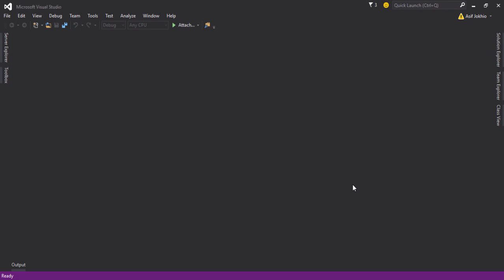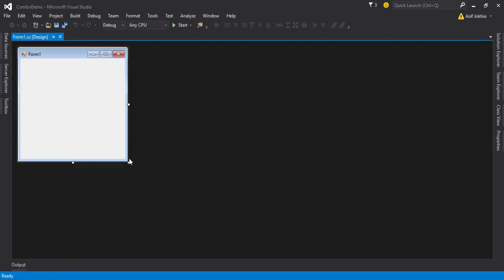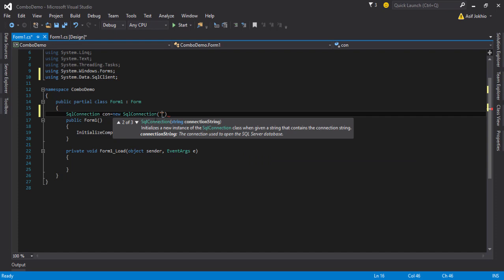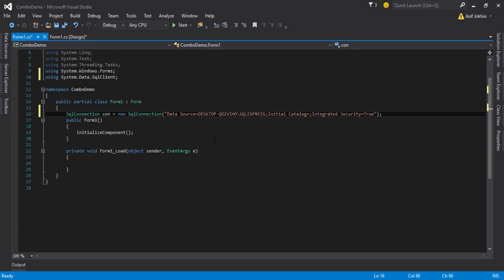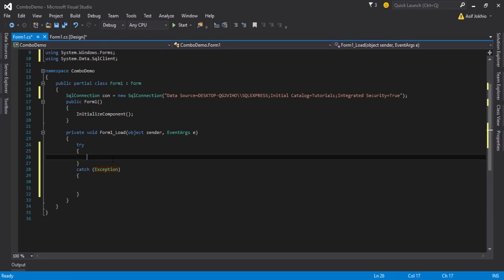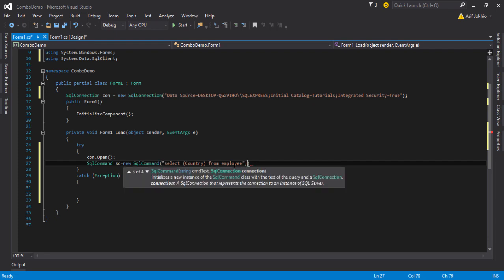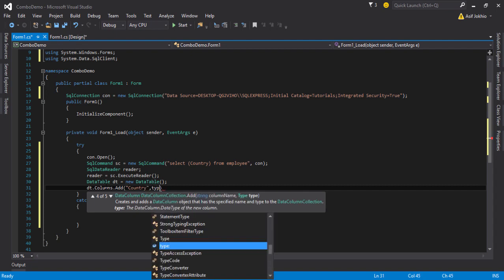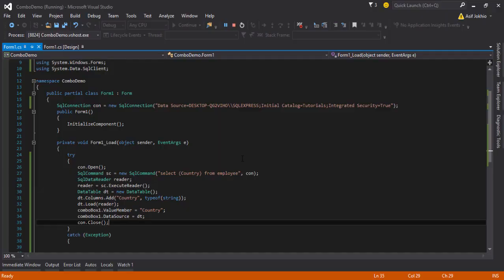C# How to Link Combobox with Database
Today We Will Learn C# How to Link Combobox with Database SQL Server. If you want to show Database particular column values in your Windows Form Application, you will follow on my video and instructions.

First of all you need to create a project in Windows Form Application, then you will need to create a database and insert the records.

After that  you need to make a connection windows form to SQL Server. After that you need to use queries and codes to display combobox values as well.

The Practically work are included in this video, kindly watch complete video tutorial for getting more ideas.